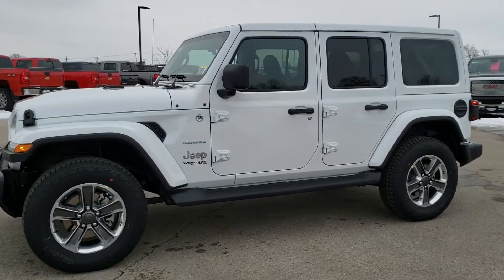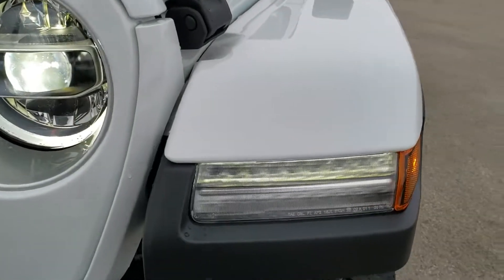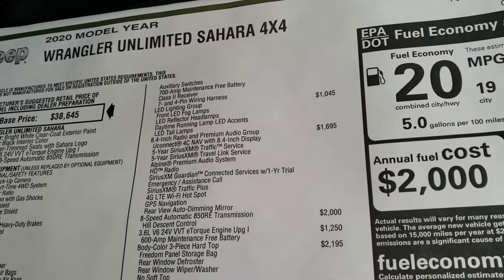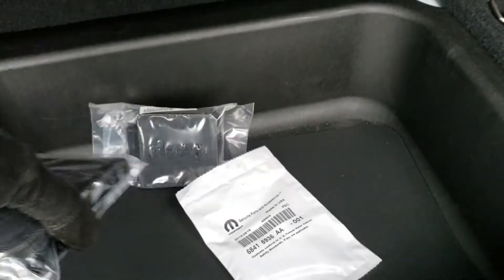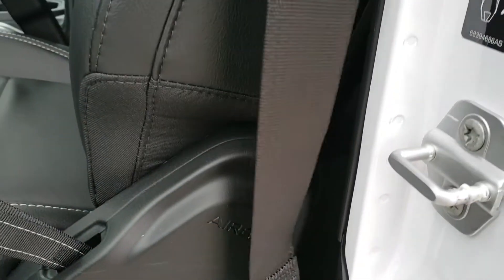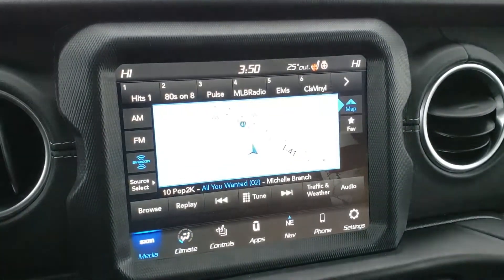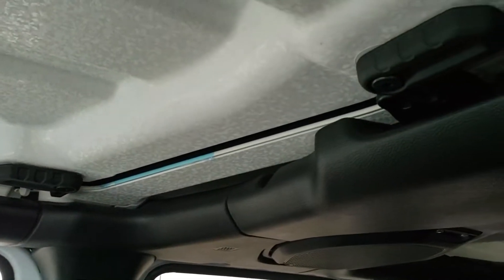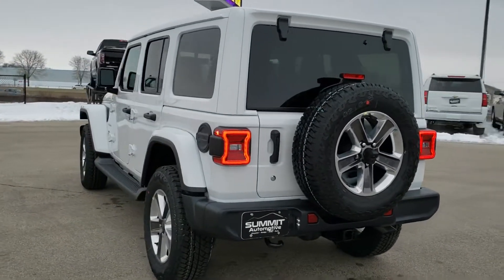2020 JEEP WRANGLER SAHARA UNLIMITED BRIGHT WHITE HARD TOP WALK AROUND REVIEW 20J93 SOL